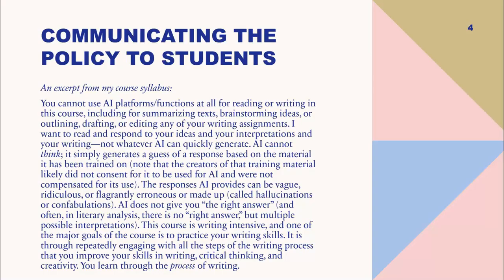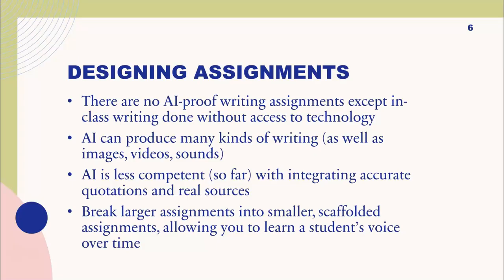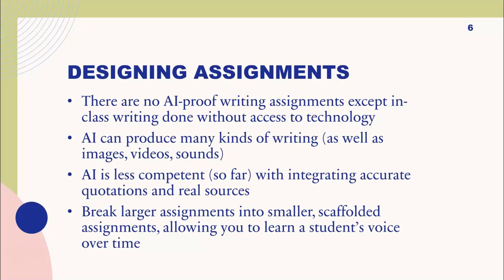Using a Prohibitive Generative Artificial Intelligence Policy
Dr. Alexandra Valint, Professor of English, explains her rationale for prohibiting use of generative artificial intelligence in her courses and how this is communicated to students.